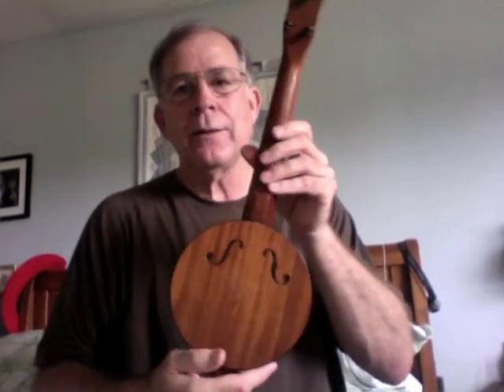My Baby.mov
I purchased this 1920's banjolele from "Astra" on eBay, and I took one day to fix what needed fixed, refinished the parts but kept the original stain, soaked the hand-painted skin in distilled water and cleaned the muck off the surface without hurting the pen & ink art, constructed a bridge and put some strings on. The sound is surprisingly warm and balanced. I used Martin soprano uke strings, but I would guess that the original strings were very light wire. If someone knows the manufacturer of this banjolele and/or what original strings were used, I would love to hear from you.